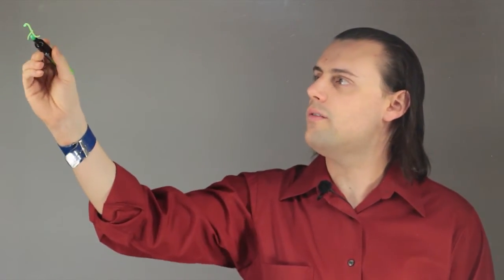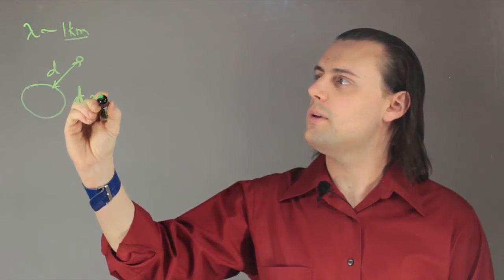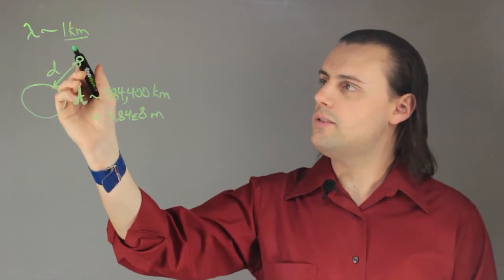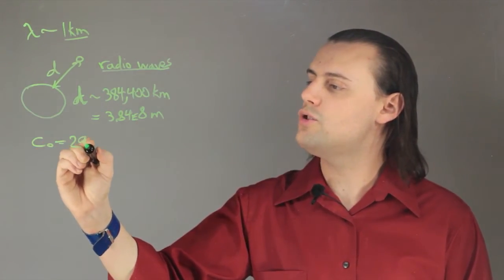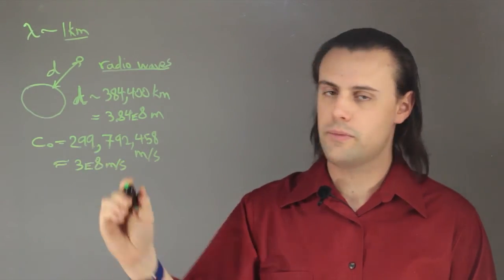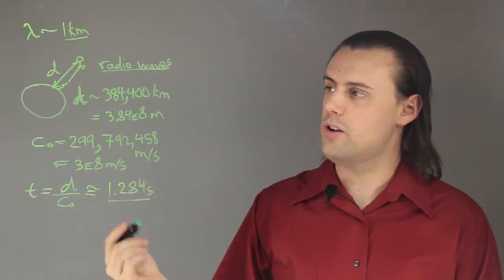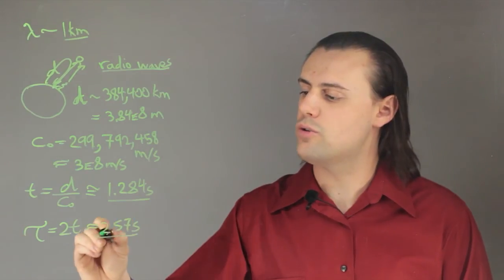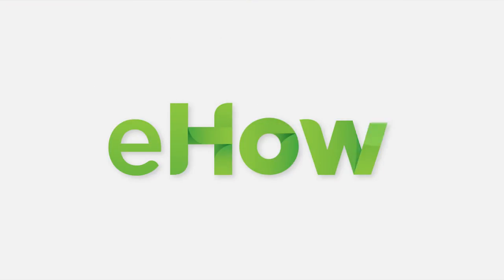How Long Does It Take for Radio Waves to Reach the Moon? : Lessons in Physics & Chemistry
A radio wave is just one type of electromagnetic radiation. Find out about how long it takes for radio waves to reach the moon with help from an experienced educator in this free video clip.